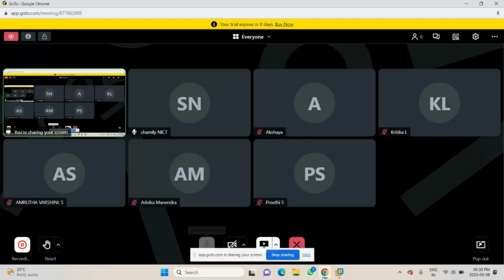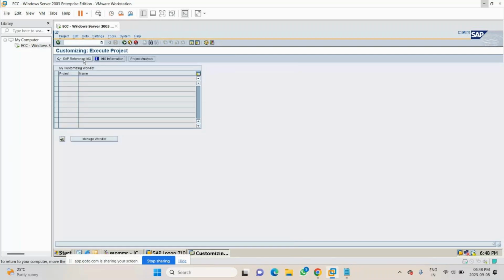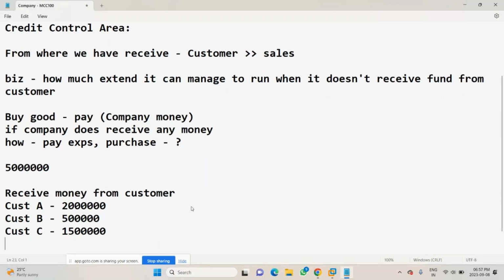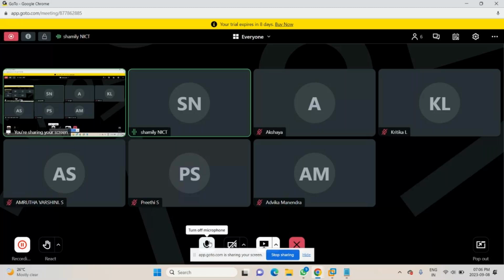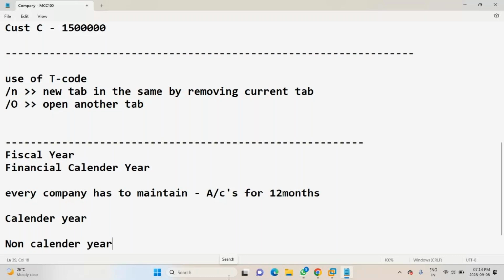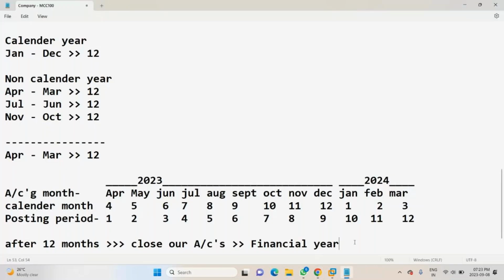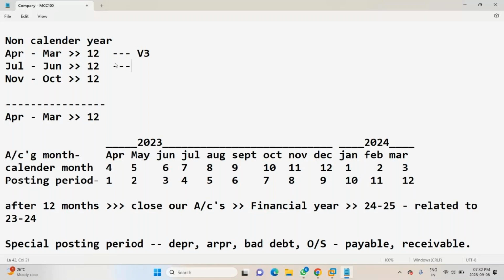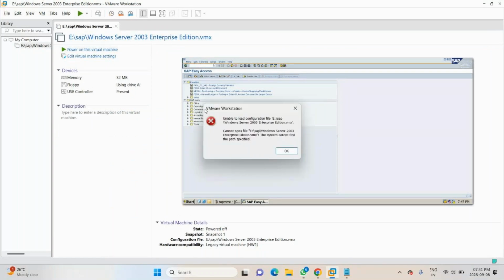Shamily SAPl 8th Sep Mcc